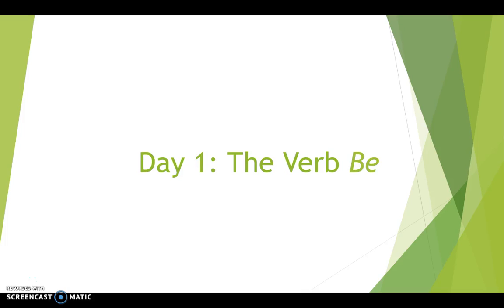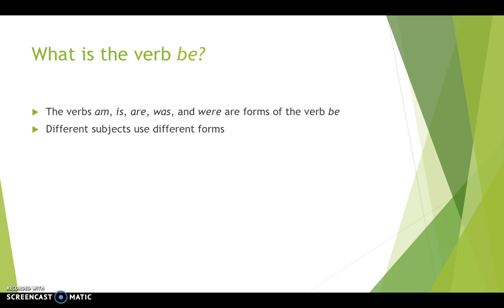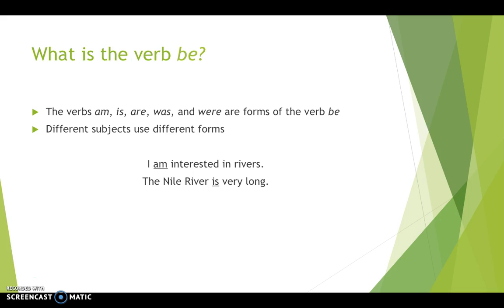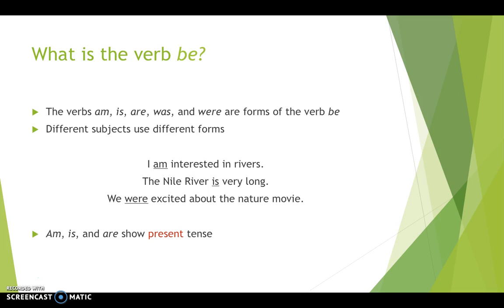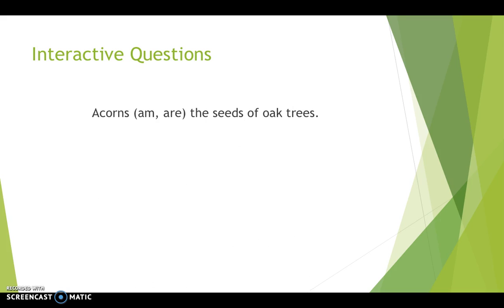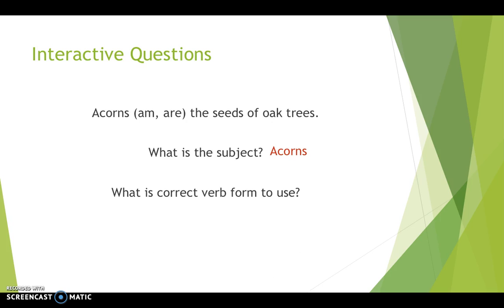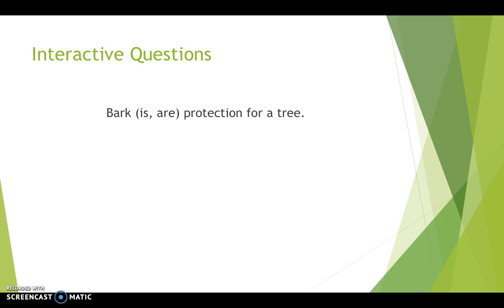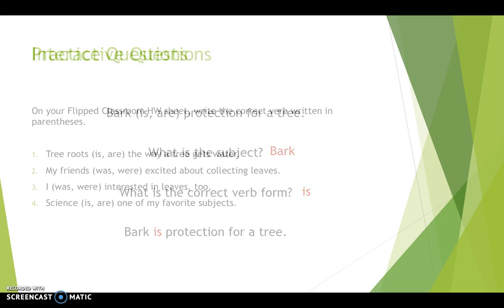The verb be day 1